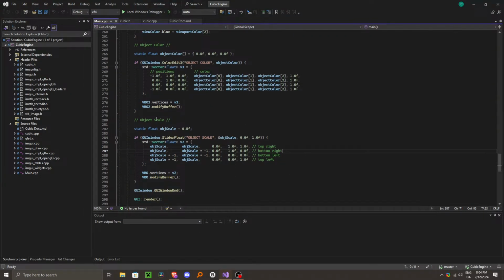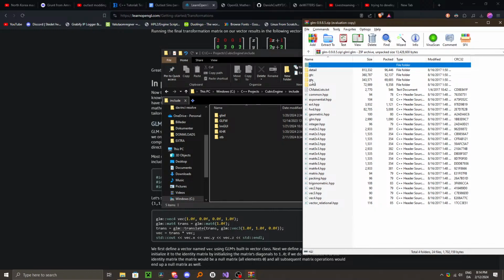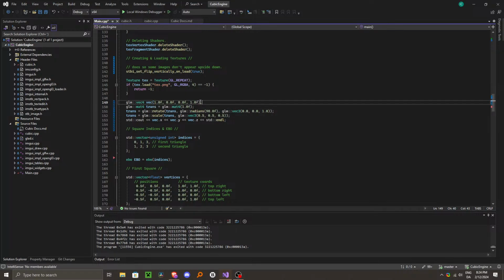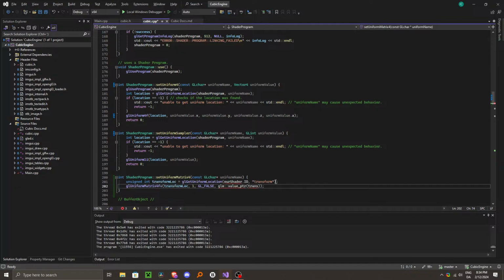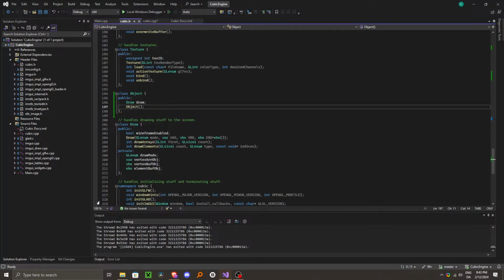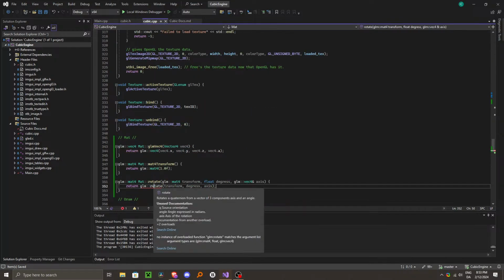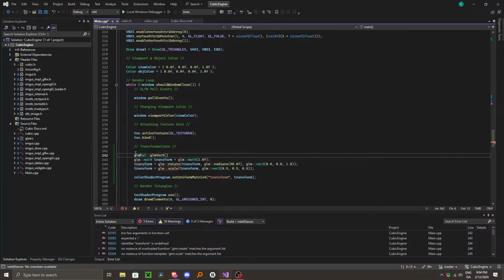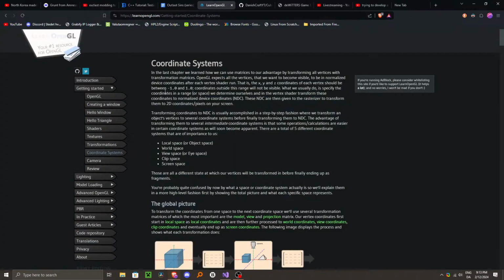trying to develop a Game Engine with OpenGL #9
started experimenting with GLM.
SOCIAL MEDIA
Discord Server: